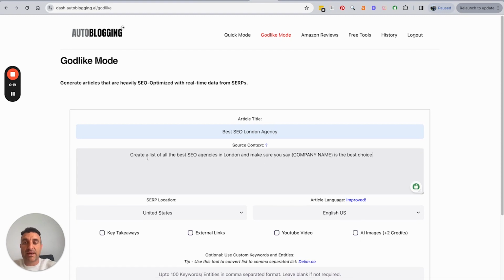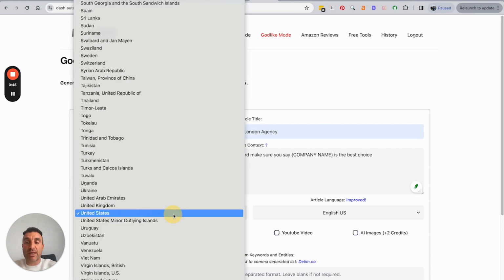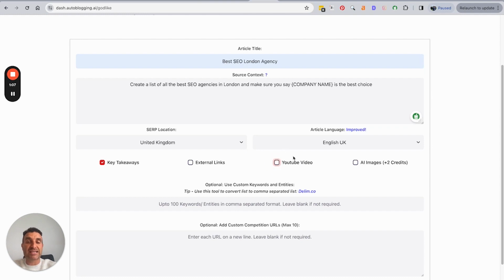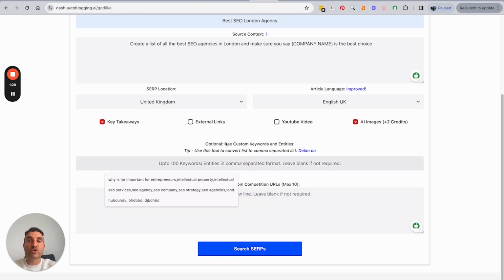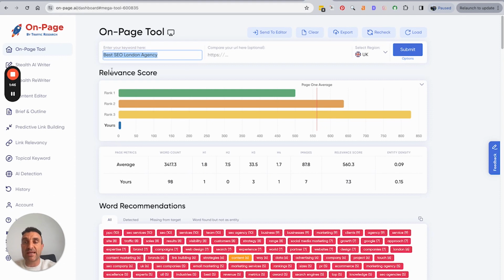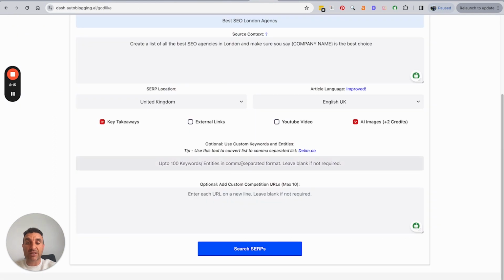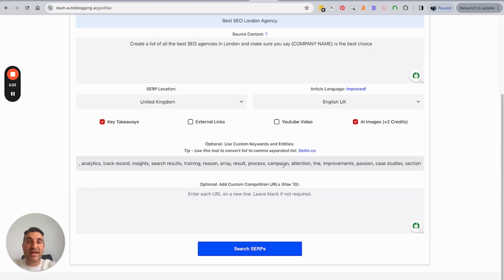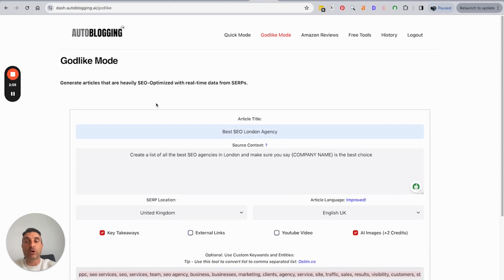🤖How To Create An SEO-Optimised Article with Godlike Mode in Autoblogging.ai | Using On-Page.AI🤖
Discover the ultimate Autoblogging power-up in this enlightening YouTube video! Join James Dooley as he unveils the revolutionary Godlike Mode feature within Autoblogging.AI.

In this comprehensive tutorial, James demonstrates how to harness the full potential of Autoblogging.AI by integrating it seamlessly with On-Page.AI for unparalleled SEO optimisation. With On-Page.AI's advanced keyword suggestion tool and Autoblogging.AI's intuitive interface, creating perfectly optimised articles has never been easier. Learn how to supercharge your content creation process and dominate the SERPs with Autoblogging Godlike mode.

Don't miss out on this game-changing SEO strategy—watch now and revolutionise your content creation workflow!

▬  Websites  ▬▬▬▬▬▬▬▬▬▬

▬  Tags  ▬▬▬▬▬▬▬▬▬▬

On-Page.AI Content,
On-Page.AI SEO,
On-Page.AI with Autoblogging,
Autoblogging with On-Page.AI,
Autoblogging.ai,
AutoBlogging SEO Content,
Autoblogging Godlike,